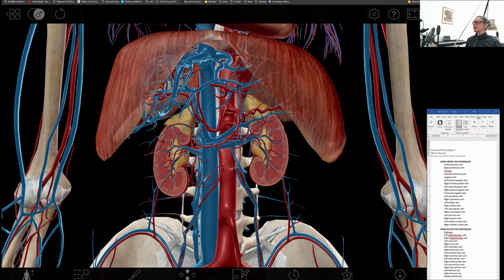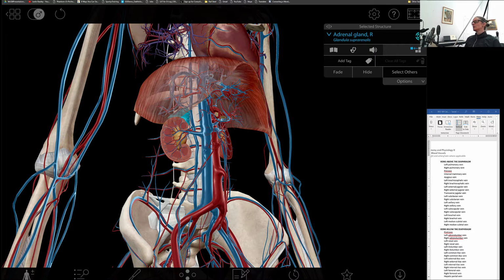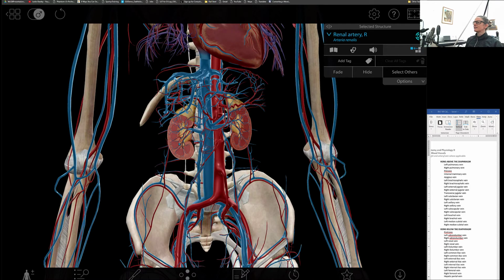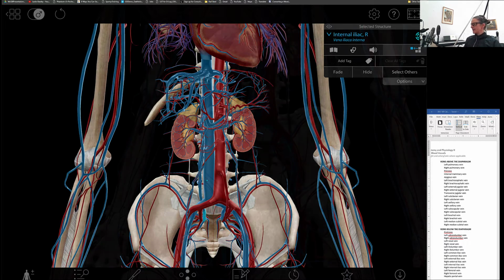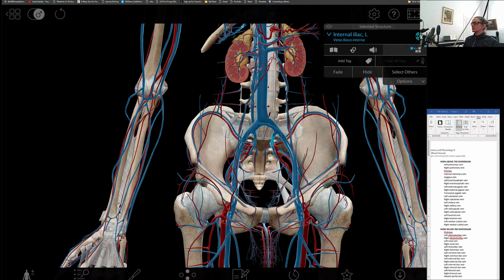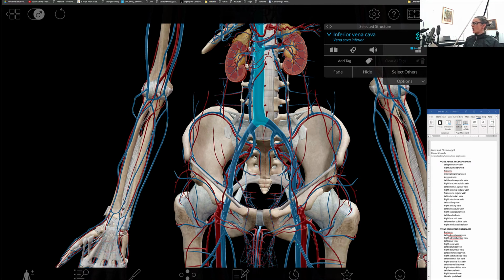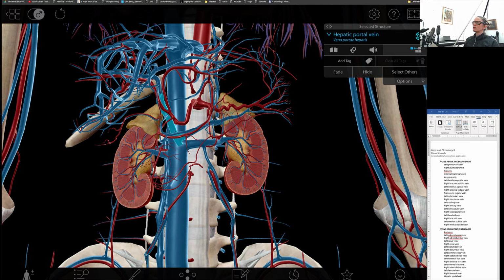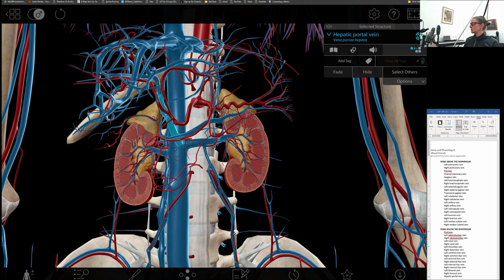Veins Below the Diaphragm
A Demonstration using Visible Body Software